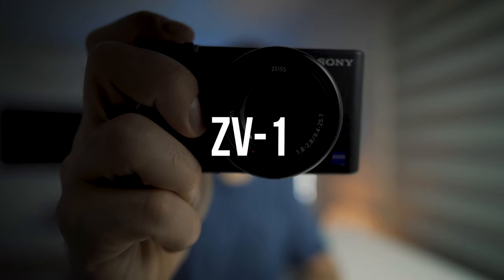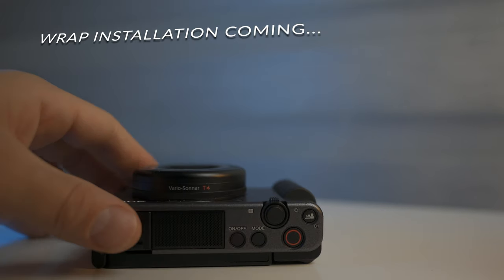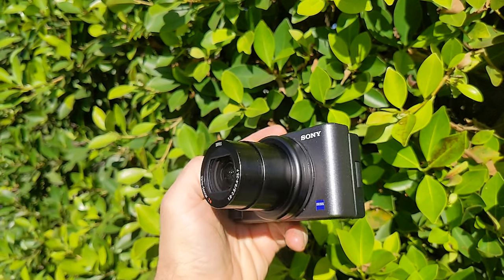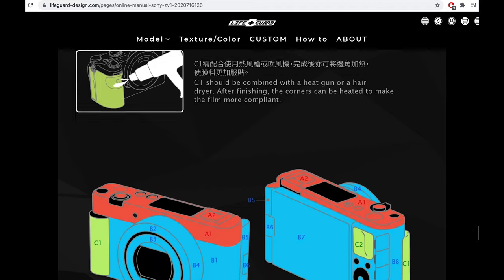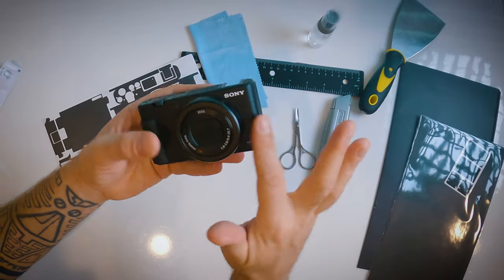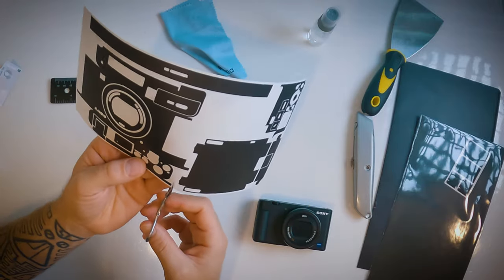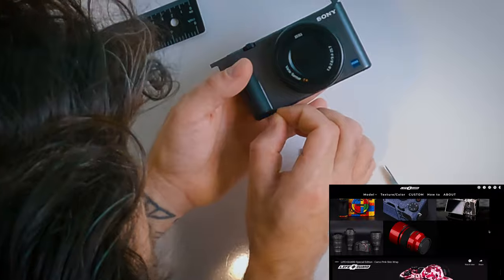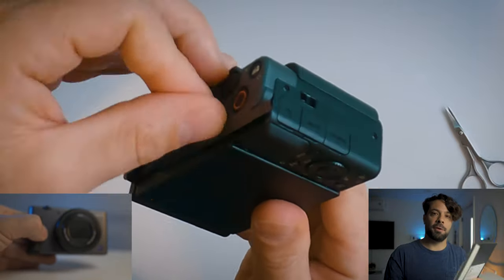TURN Your Sony ZV-1 into the FX-1 with a Vinyl Wrap/SKINS from ALPHAGVRD/Life+Guard!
I'll show you how to modify Alphagvrd's vinyl skin for the Sony ZV-1 to have the same body color as the Sony FX3 and my Sony A7C.

Camera Skins from Life+Guard/ ALPHAGVRD with the custom color- Stealth Gray (STLH) for the Sony ZV-1, an unnecessary camera accessory...which I love...to make it appear like it's part of the cinema line for Sony!

GEAR GENERALLY USED:

CAMERAS-
Sony FX3:

Sony A7C:

Sony ZV1:

GoPro Hero 9:

Canon SX50 IS:

Google Pixel 5:

LENSES-
Sony 20mm f/1.8 G Lens:

Rokinon 24mm f/2.8:

Rokinon 85mm f/1.4:

Sony 28-60mm f/4-5.6:

7Artisans 35mm f/0.95:

Sigma 16mm f/1.4:

MONITOR-
Andycine A6 Plus V2 Touch Camera:

DRONE-
DJI Mini2:

MICS-
DIEITY V-Mic D4 Mini:

Movo VRX10 Pro:

Seramonic Blink 500Pro:

Lewinner's Wireless Lavalier 3 in 1 Microphone:

BACKPACK-
MOSISO Camera Backpack

LIGHTS-
GVM 80W LED:

LeWinner RCL01 RGB Video Lights:

TRIPOD:
K&F Concept 94 Inch Camera Tripod:

AODELAN Wireless Shooting Grip Tripod with Remote Control for Vlogging, for Sony:

CAMOLO Mini Camera Tripod:

Neewer Metal AF Auto-Focus Macro Extension Tube Set:

Software-
Premiere Pro
Envato Elements

WE ARE PIECES OF GOD ATTEMPTING TO KNOW ITSELF